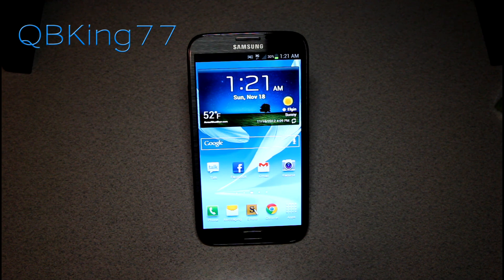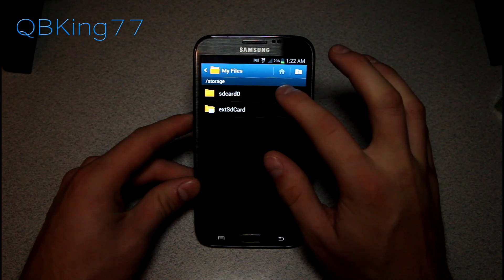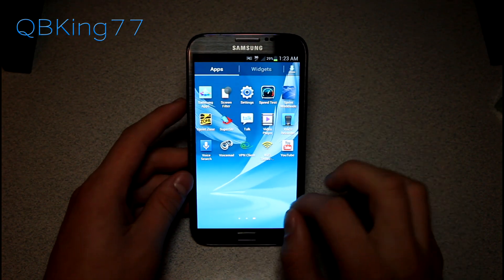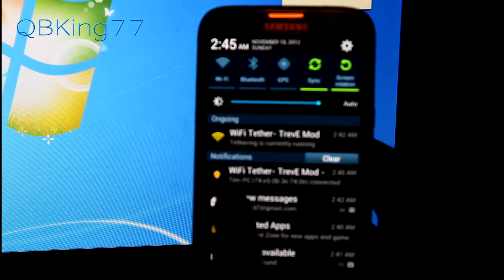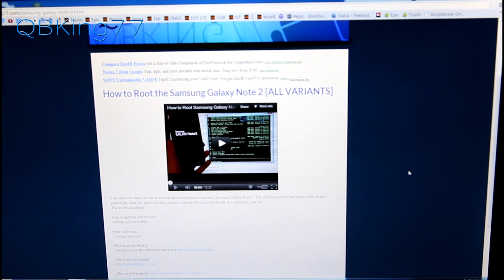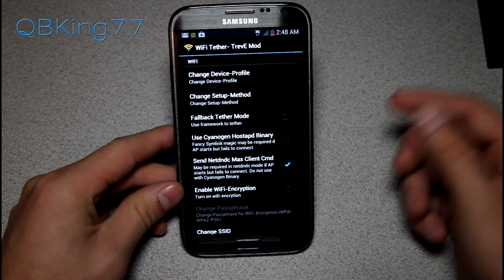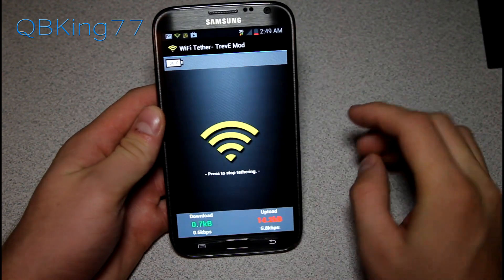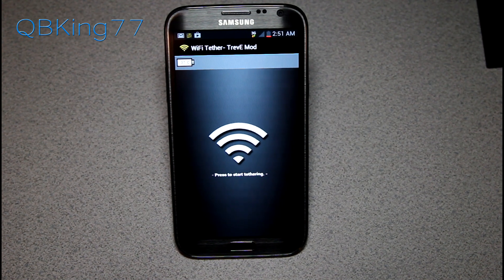Free Wifi Tether/Hotspot on the Samsung Galaxy Note II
This video will show you the proper method to get free wifi thether / hotspot on the Samsung Galaxy Note 2. Let me know if it works!